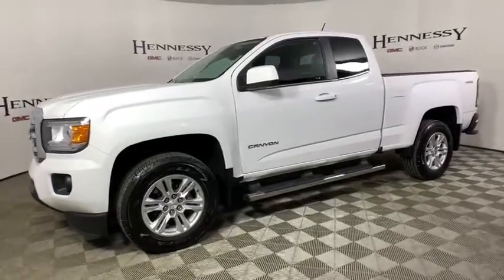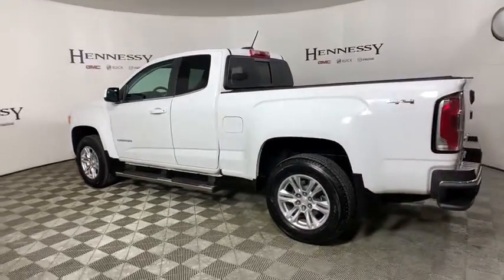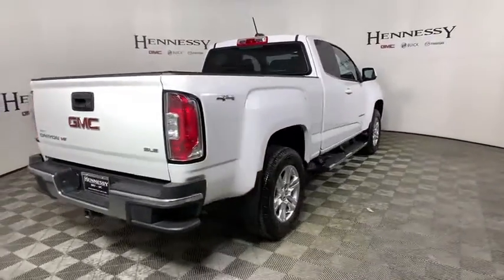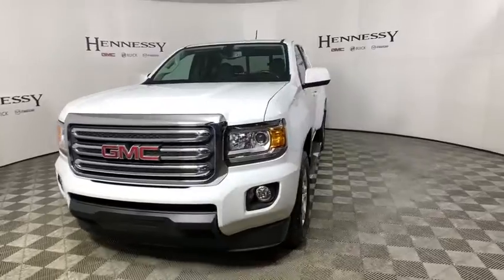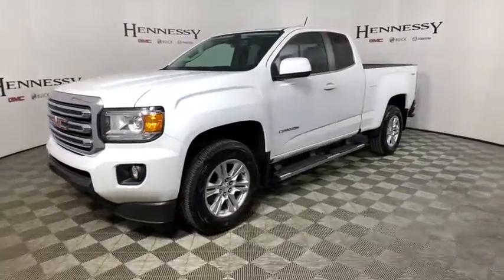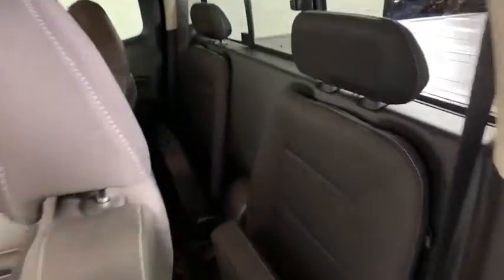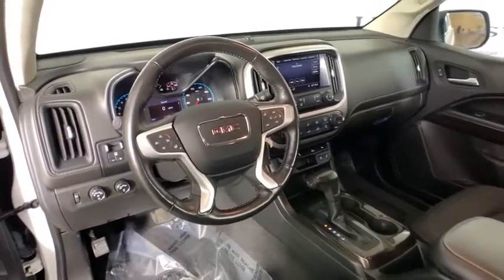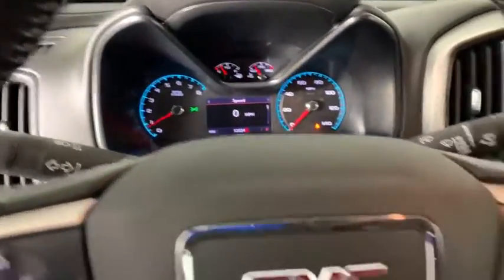2019 GMC Canyon Morrow, Peachtree City, Newnan, McDonough, Union City, GA RW111080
Summit White Used 2019 GMC Canyon available in Morrow, Georgia at Hennessy Mazda Buick GMC. Servicing the Peachtree City, Newnan, McDonough, Union City, GA area.

2019 GMC Canyon SLE1 **Nationwide Delivery Available!**, **Eligible for a 100,000 mile Hennessy Certified Warranty!**, **We pay top dollar for trades!**, **Call now for details**, Exterior Parking Camera Rear, Heated Steering Wheel, Heated Steering Wheel (DISC), Manual Rear-Sliding Window, Preferred Equipment Group 4LE, Remote keyless entry, Remote Vehicle Start System, Single-Zone Auto Climate Control Air Conditioning, SLE Convenience Package, Speed control, Tow/Haul Mode, Trailering Assist Guideline Hitch Guidance, Trailering Package.brbrSave $$$$ on General Motor RAV! Hennessy Mazda Buick GMC has exclusive access to RAV units like this vehicle at reduced pricing and we pass the savings on to you! This vehicle was obsessively inspected, enduring a 60 point inspection by a team of Trained General Motor Technicians to guarantee it meets our high Hennessy standards! Unlike many manufacturers, this vehicles warranty is fully transferable, all warrantable repairs are completed using 100% Genuine General Motors Parts with a $0 deductible, and a 24/7 General Motors Roadside Assistance Plan is included!brbrbrAt Hennessy of Southlake, we offer a tremendous selection of New & Pre-Owned vehicles, accompanied with outstanding deals and unparalleled service! We have a strong and committed sales staff with many years of experience satisfying our customers' needs. We take pride in standing above the competition with a solid reputation and our entire team will ensure your car buying experience exceeds your expectations! We are leading the way with Real-Time Market based pricing that yields you the absolute best values on every car and truck. For over 50 years, the Hennessy family has been the most trusted name for luxury vehicles in metro Atlanta. We operate 10 dealerships in the Atlanta market, which provides us with access to a network with over 2,500 vehicles! No matter what you are interested in, we cant wait to help you find the perfect vehicle!